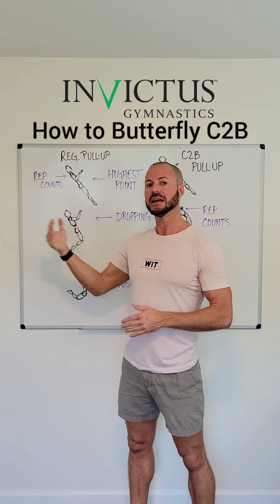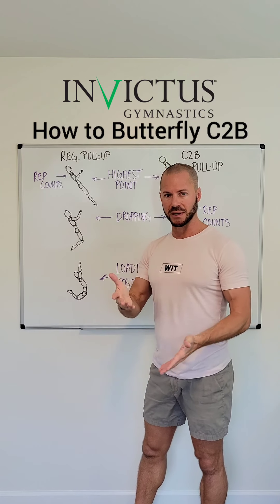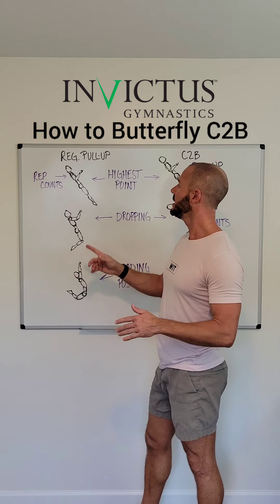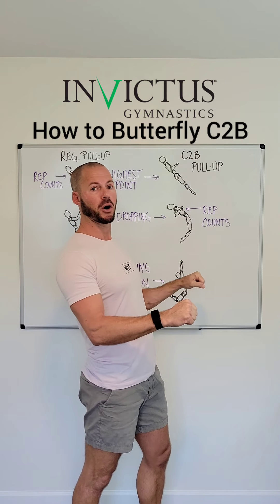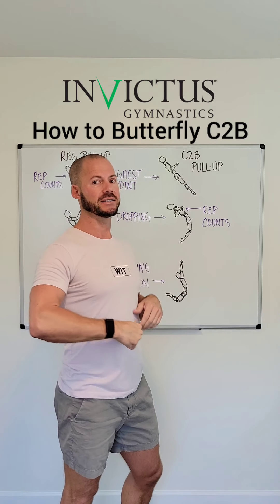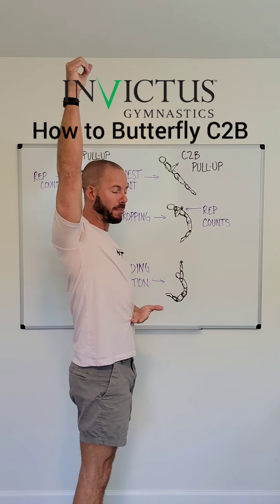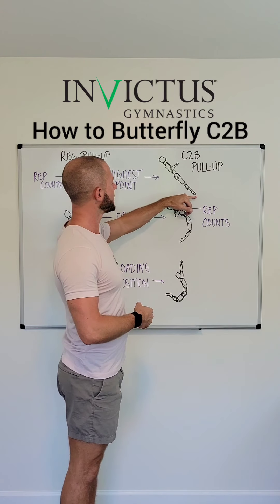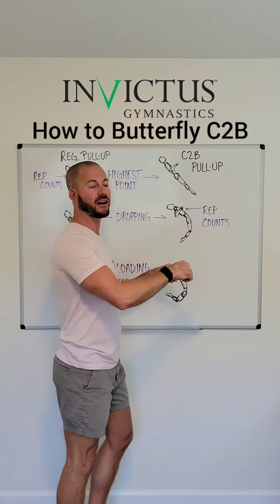How to Butterfly Chest-to-bar Pull-up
Invictus Gymnastics coach, Travis Ewart, breaks down the steps of the butterfly chest-to-bar pull-up. Click the 🔗 to download a FREE day of Invictus programming 👉.